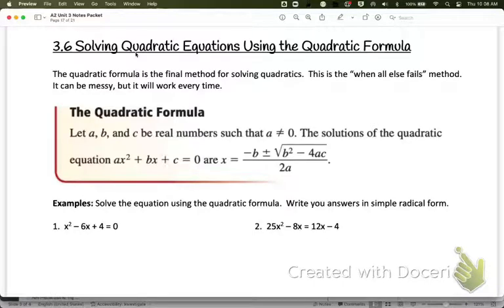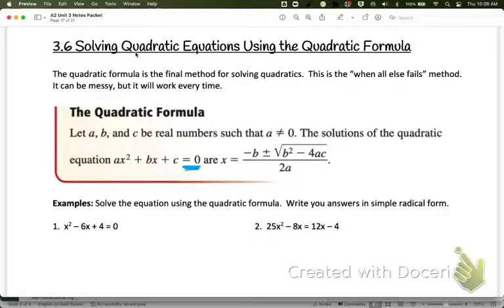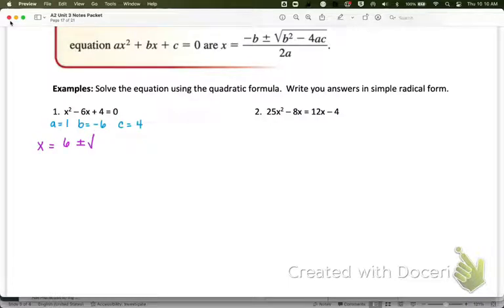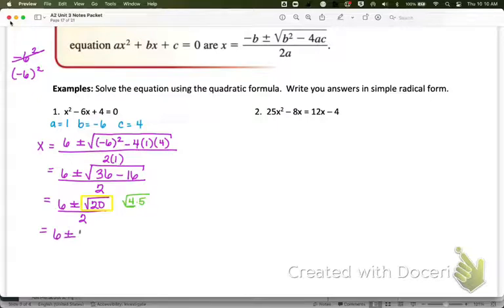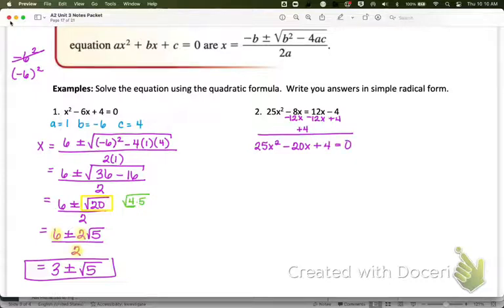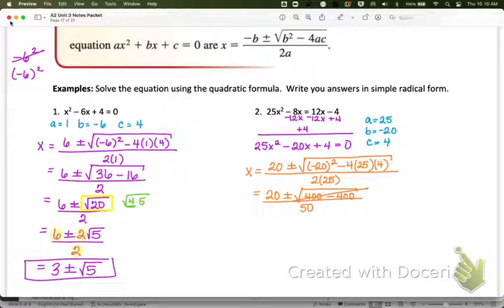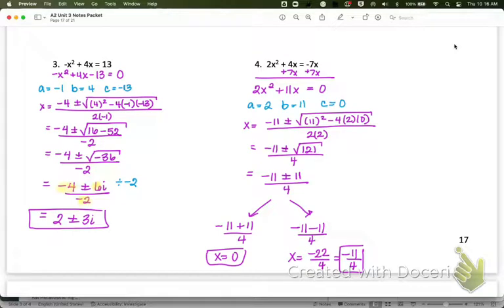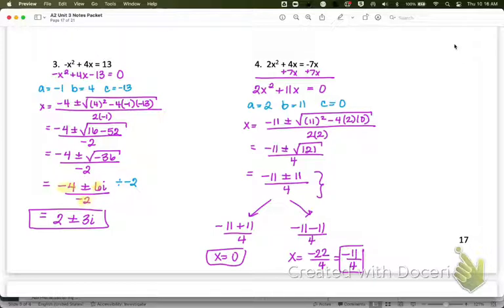A2 3.6 Using the Quadratic Formula